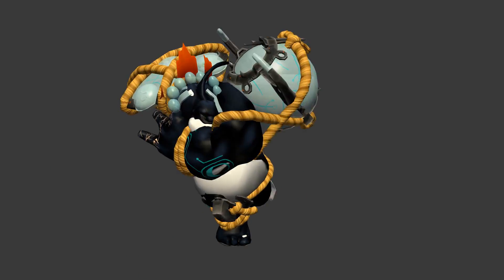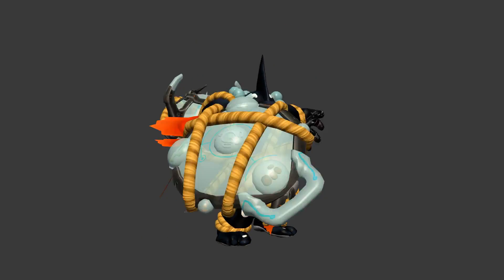P2DESIGN STREAMING ANNOUNCEMENT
Hi all,

I wanted to let you know that I will start streaming on my youtube channel during animation productions.

My goal is to show you the whole process from scratch to finish when producing animations.